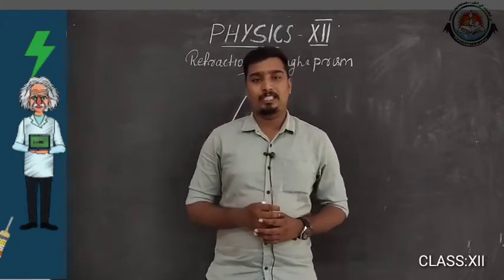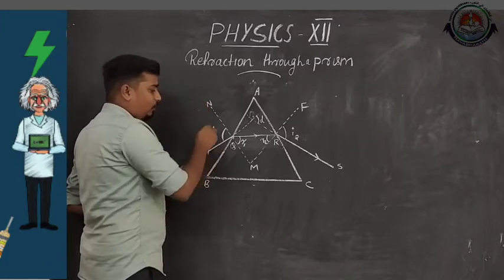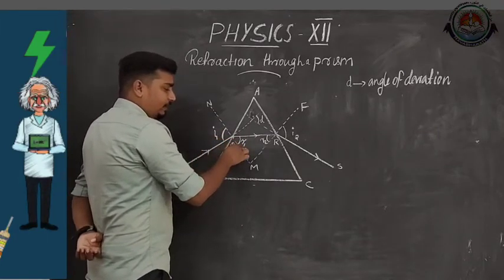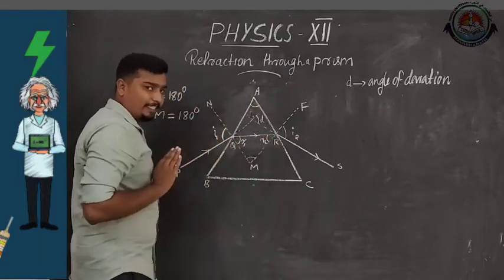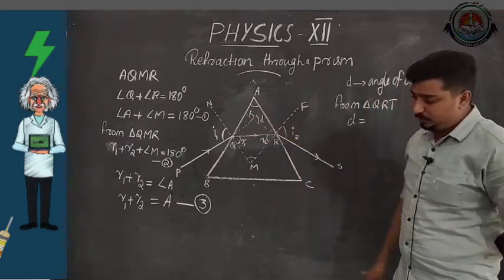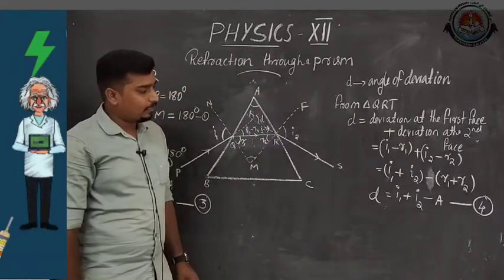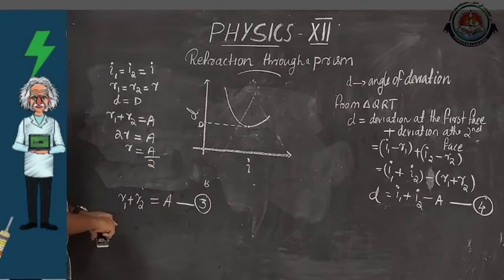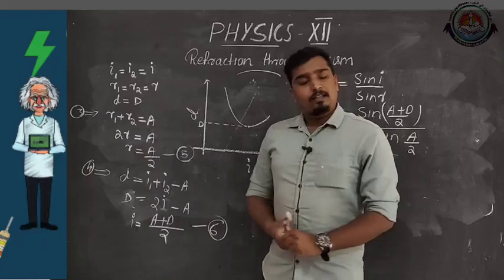Class XII Physics 21-07-2020